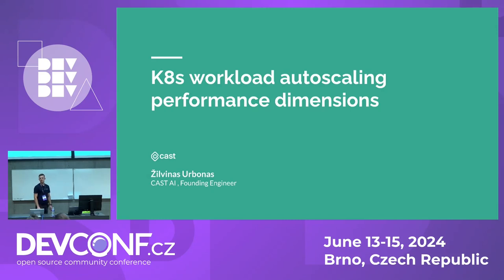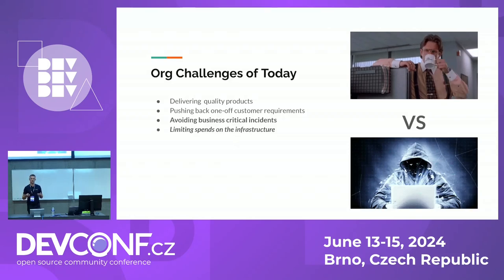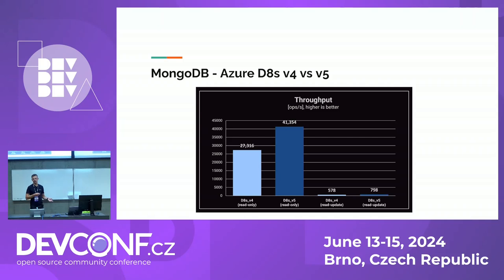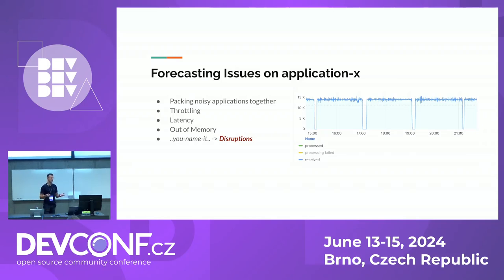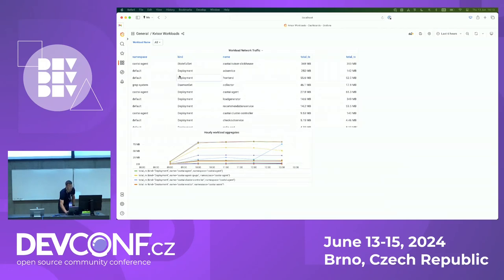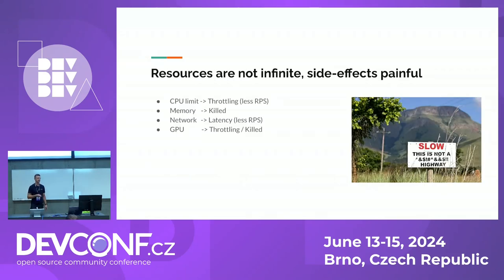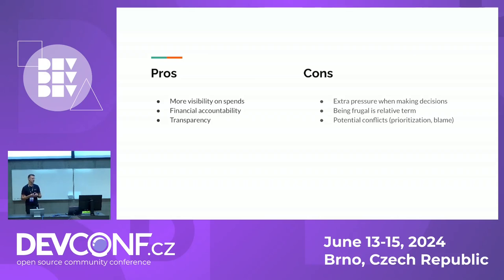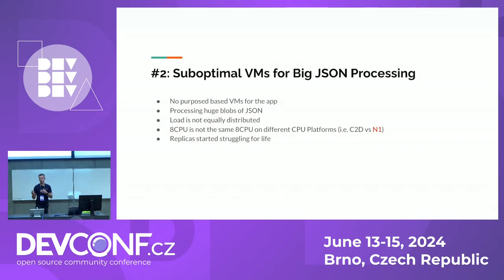K8s workload autoscaling performance dimensions - DevConf.CZ 2024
Speaker(s): Zilvinas Urbonas

Cloud Cost Optimization, Savings & FinOps is a hot topic in the current environment. But when it comes to applying these practises to your production K8s environments without sacrificing performance and reliability, things get complicated very quickly.

Why does this happen? In this talk, we will highlight the main culprits causing waste, overrcommitment and a lack of resources across CPU, Memory and Network Bandwidth.

We will discuss the production issues we had in our own environments, how they woke us up and how we tackled them. We will help you understand what kind of optimizations need to be considered when applying these practises to your clusters & applications, instead of blindly trusting various autoscalers and k8s schedulers out of the box.